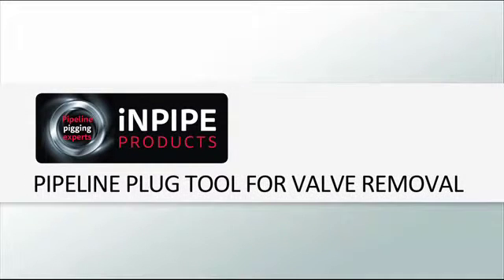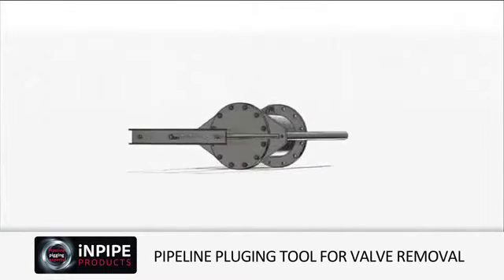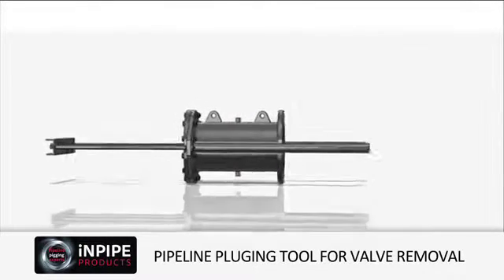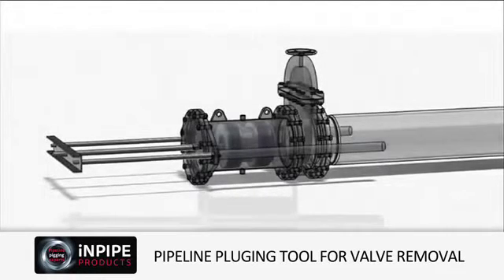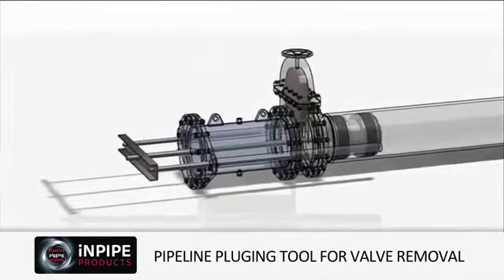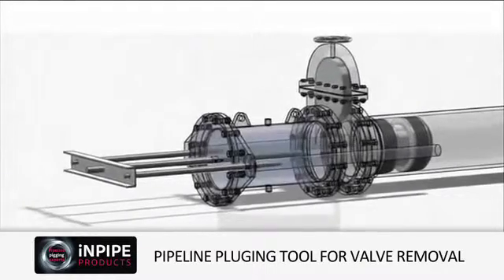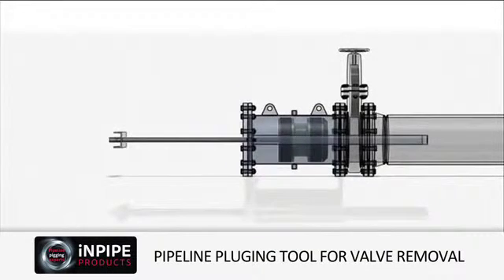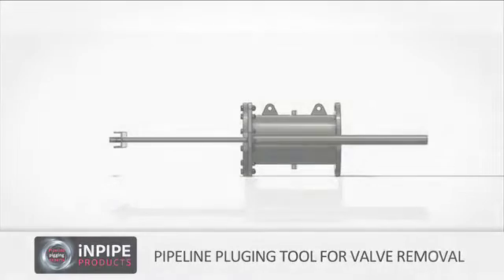iNPIPE PRODUCTS™ Valve Removal Tool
Valve Removal Tool or Pipeline Plugging Systems allow for pipeline valves to be replaced locally with minimal disruption.

Utilising the pipeline plugging technology, the Pipeline Plugging System or Valve Removal Tool allows for pipeline valves to be replaced locally with minimal disruption.

Benefits of Valve Removal Tools:
No need to evacuate pipeline
Applicable in any pipeline material
Reduces operational costs
Minimises downtime
Hire rate includes for a technician